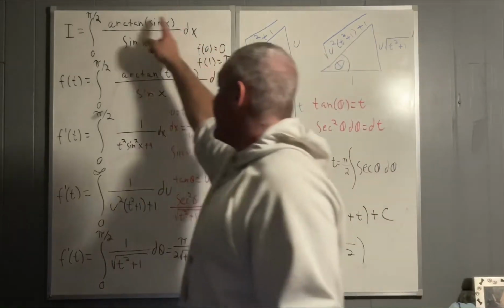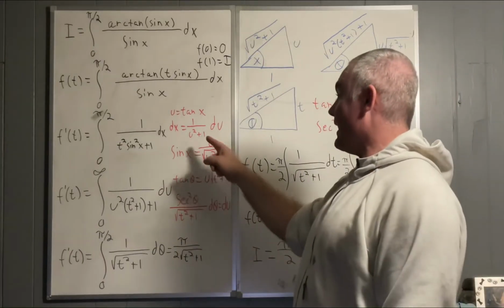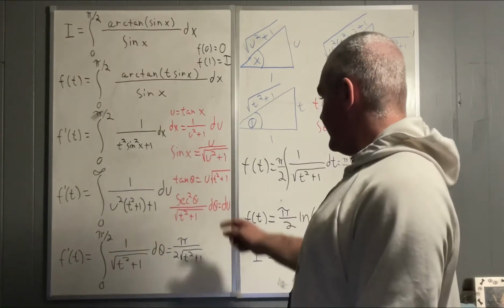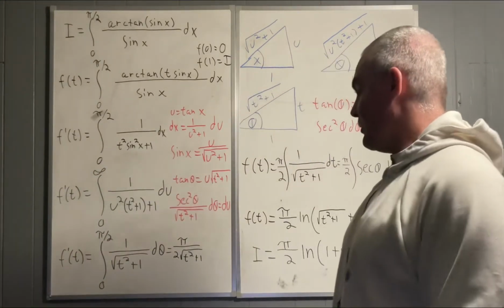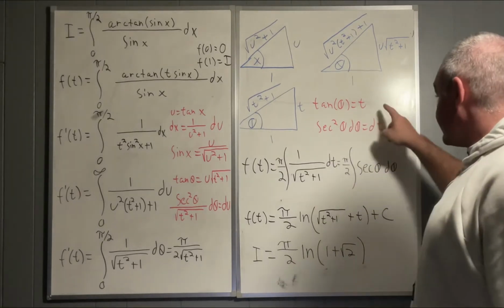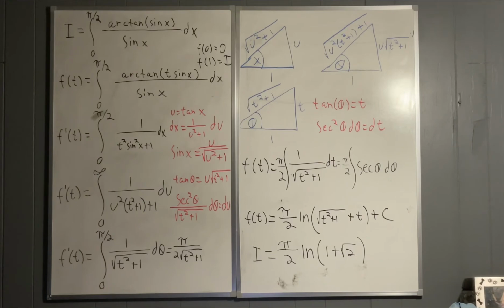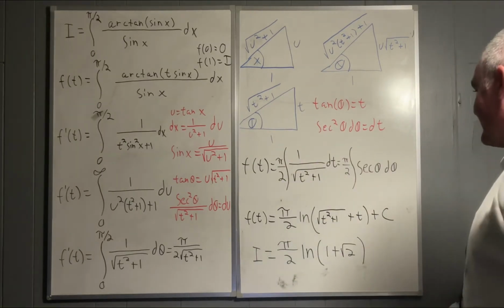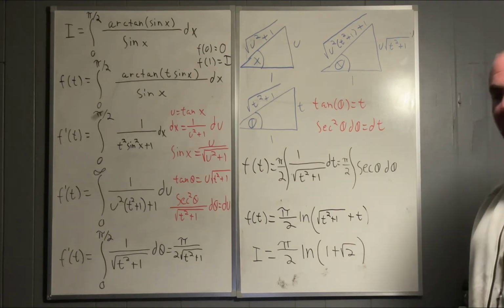Feynman integration example 29